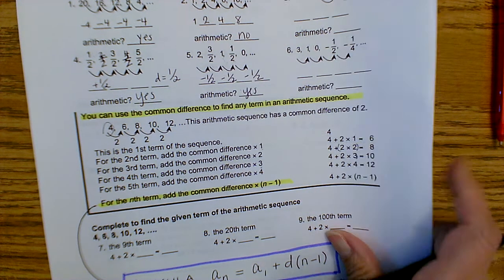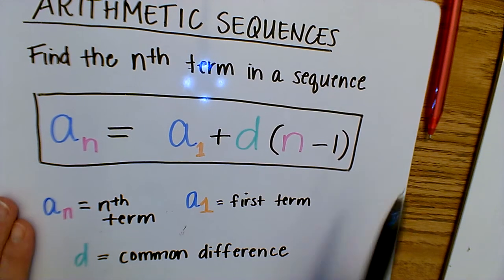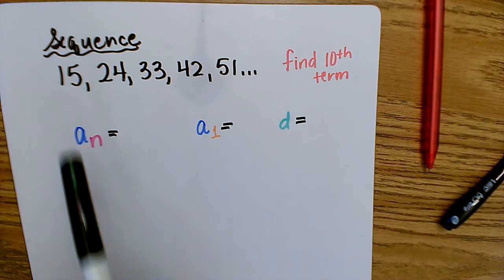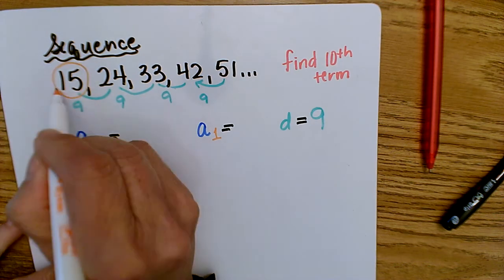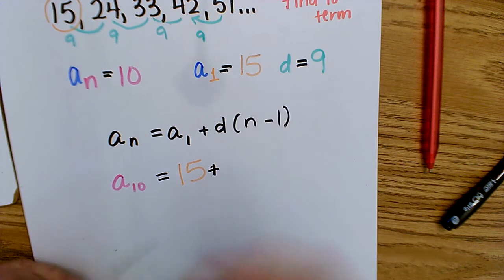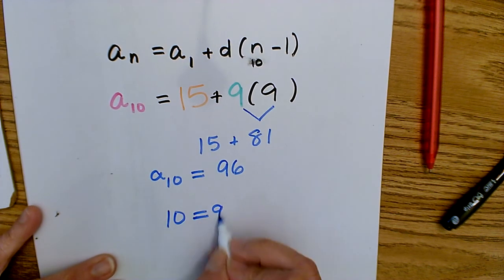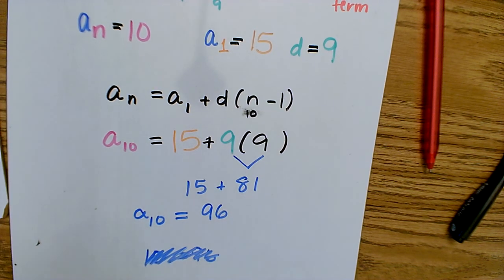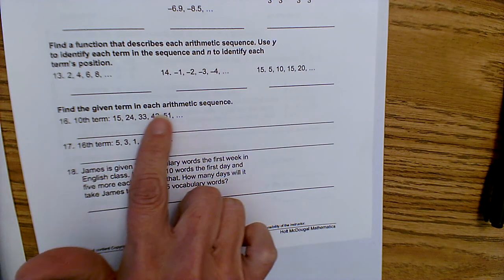Arithmetic Sequences and Formula lesson video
Learn about arithmetic sequences, which have a constant DIFFERENCE between terms, and how to use the explicit formula to find the nth term in an arithmetic sequence.